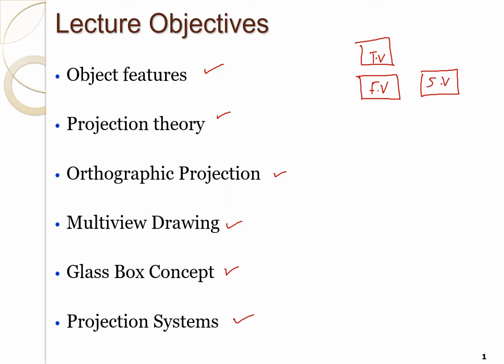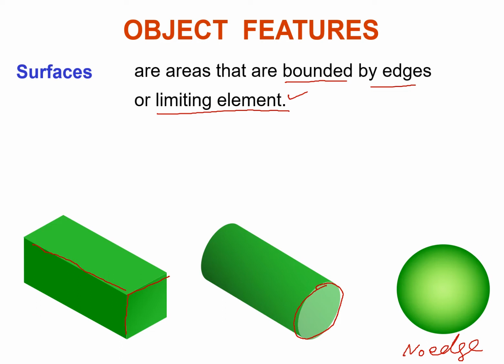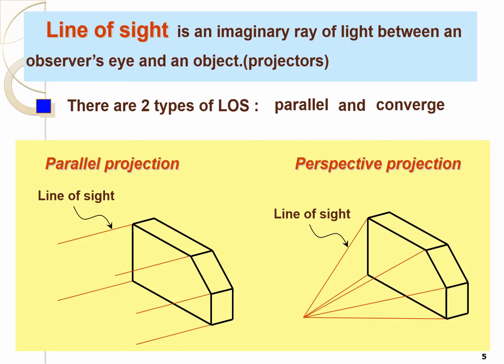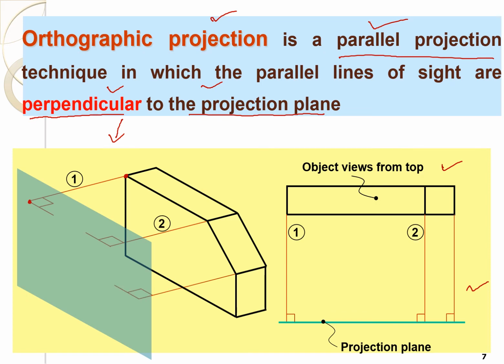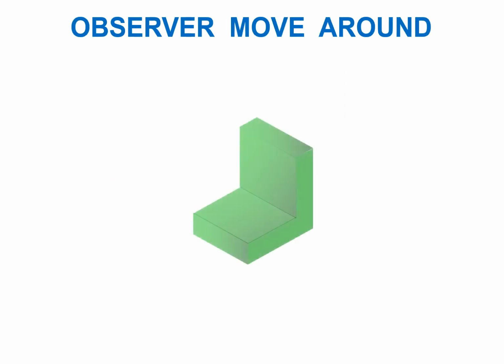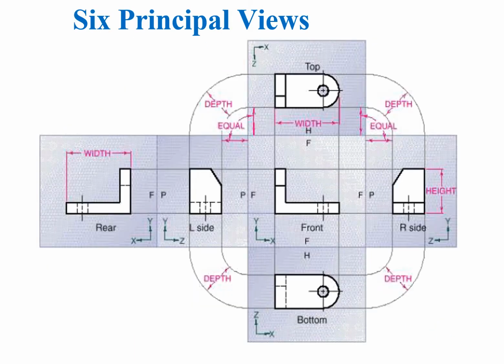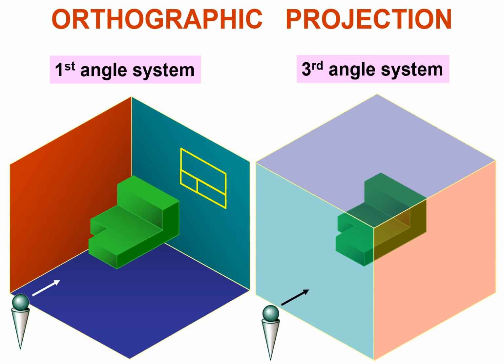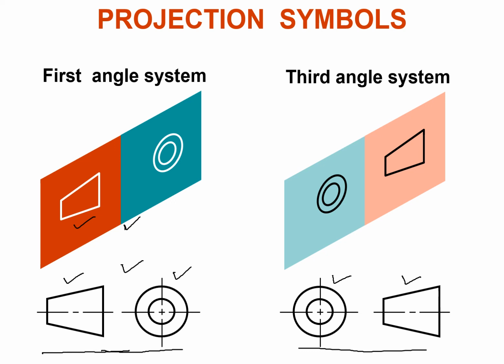Lecture 3│ Theory of Projection │Orthographic Projections│Multi-view Drawing│Glass Box│Systems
Lecture 3
Theory of Projection
Orthographic Projections
Multi-view Drawing
Glass Box
Systems